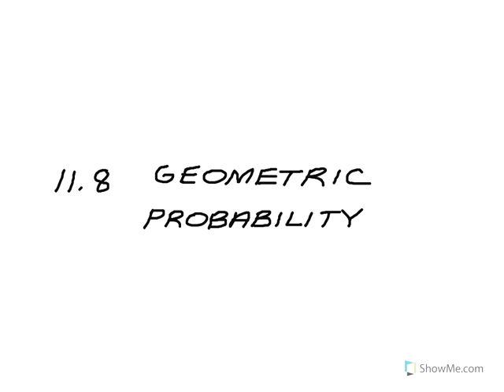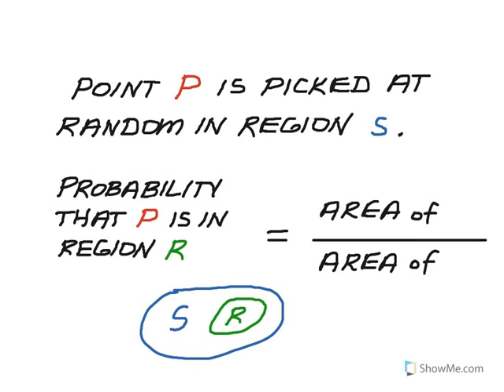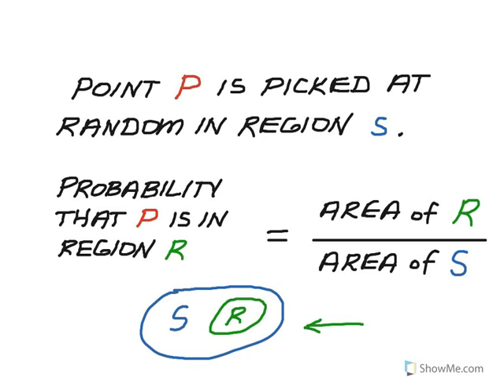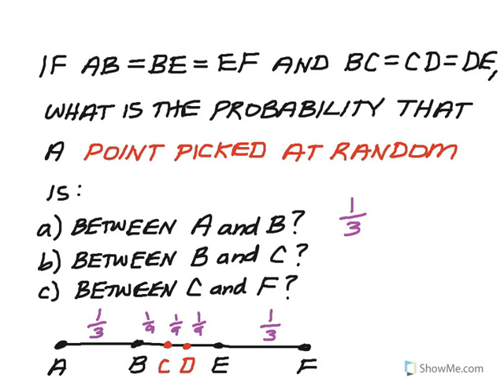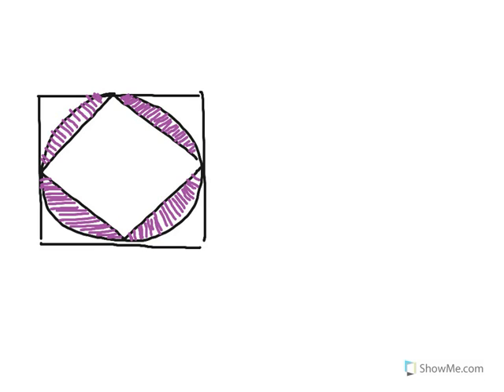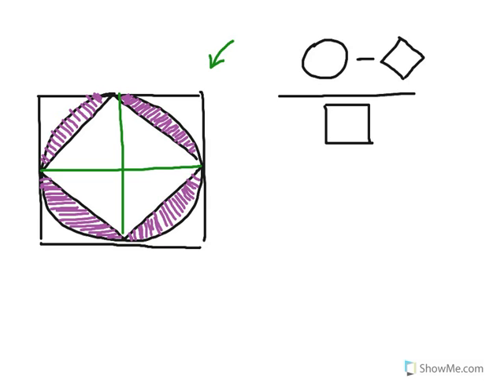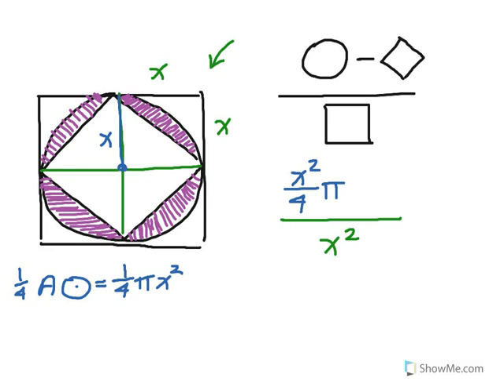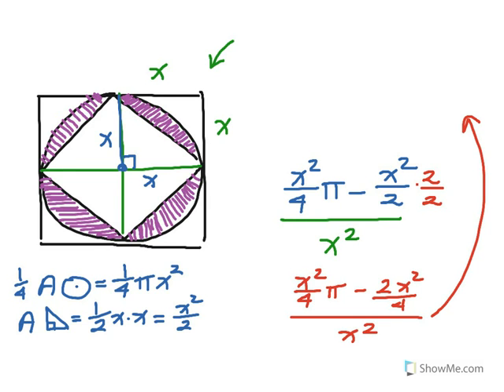How to Geometry: 11.8 Geometric Probability